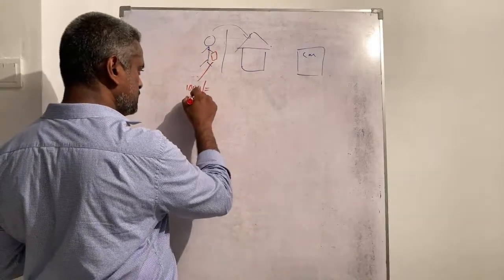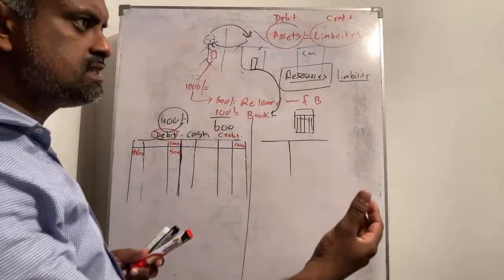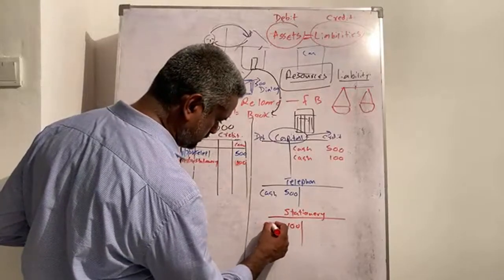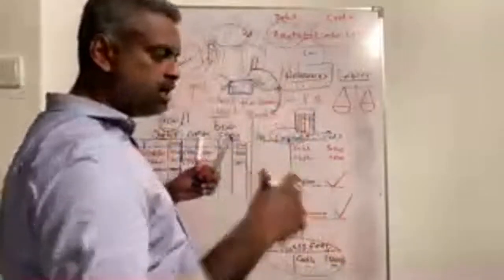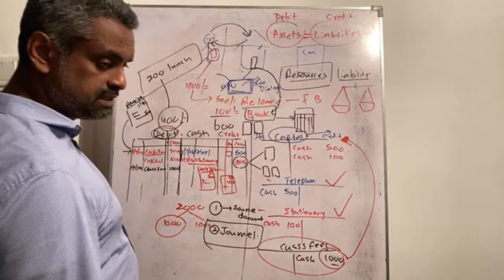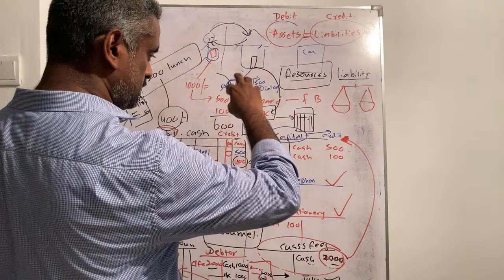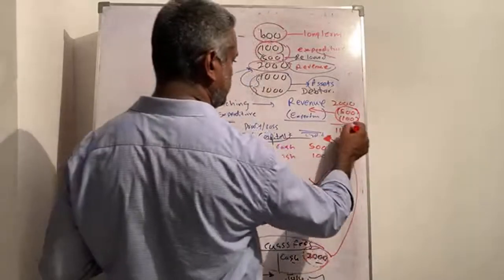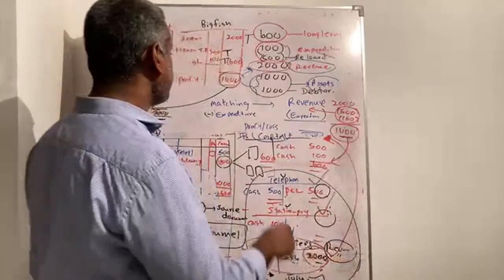A/L Accounting Process | how to start a business | recording transactions | Ranga Lokupothagamage